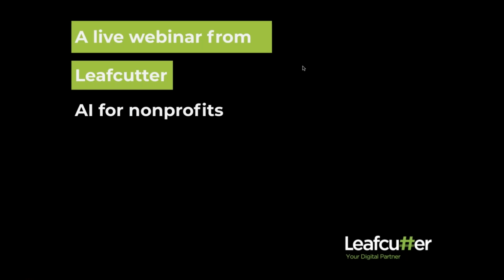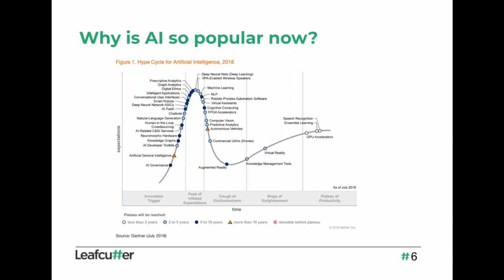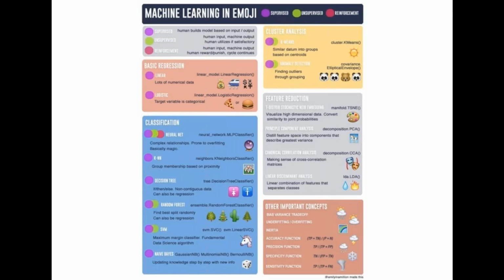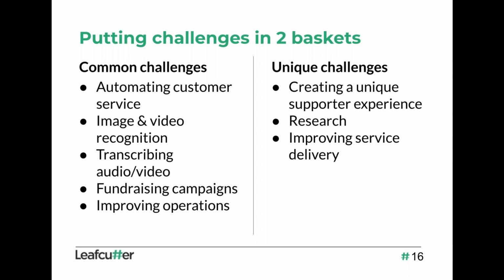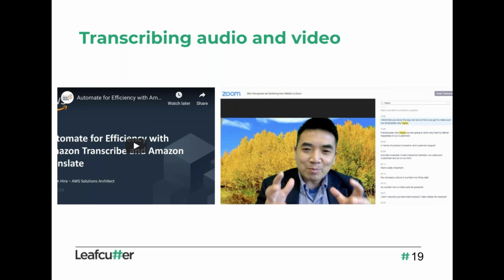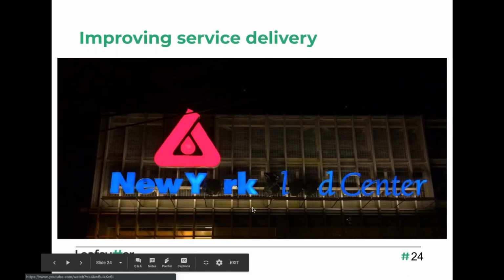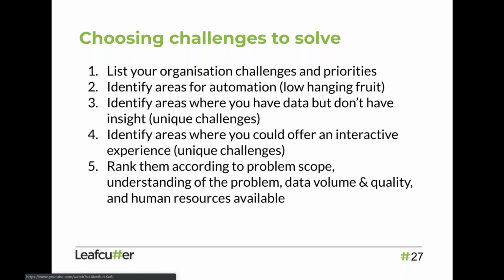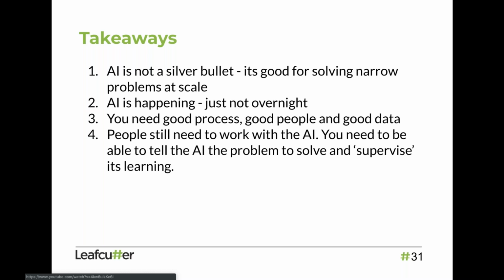Webinar: What is AI? And how can it help your nonprofit organisation?